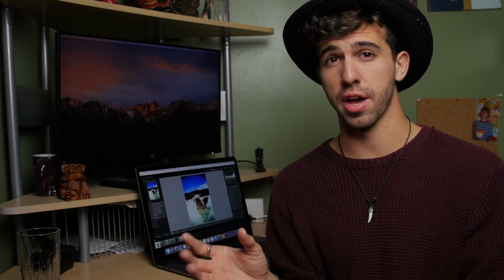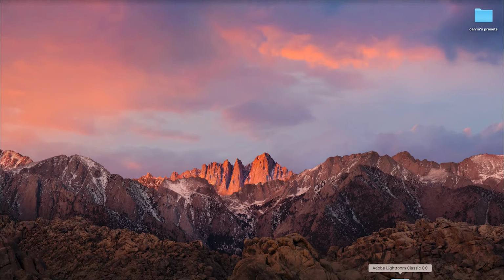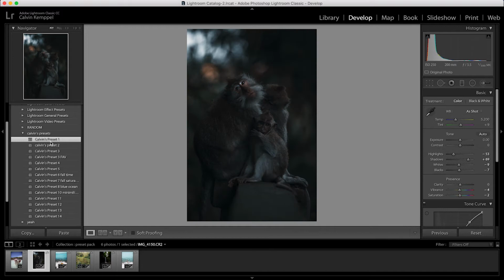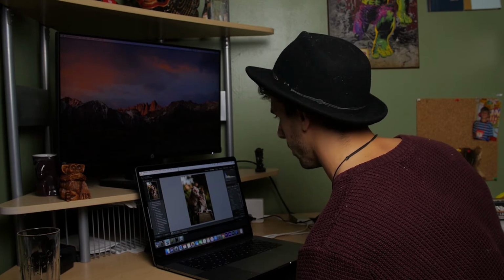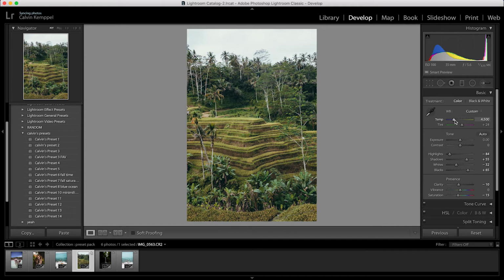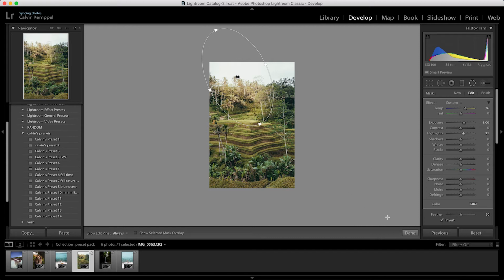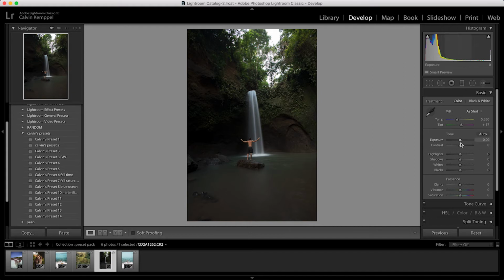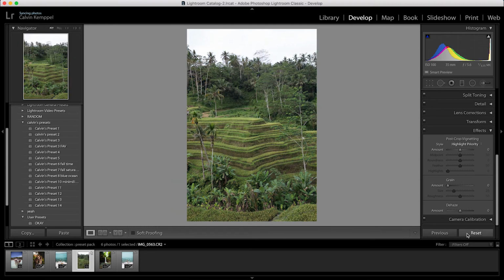How to use LIGHTROOM PRESETS to make your photos BETTER!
LIGHTROOM PRESETS - How to use PRESETS to make your photos BETTER!